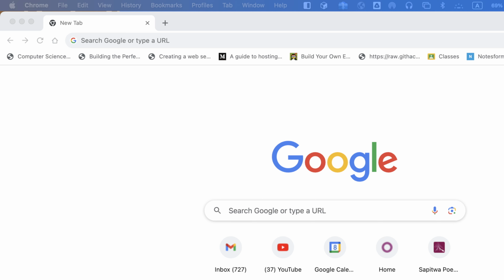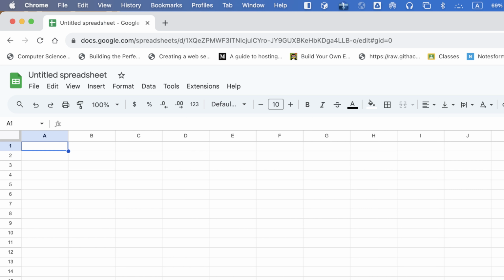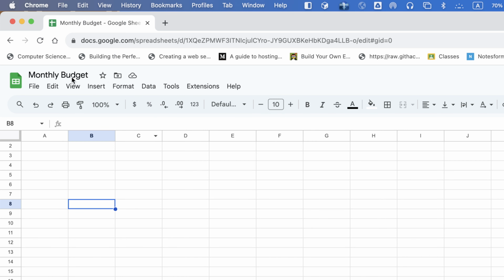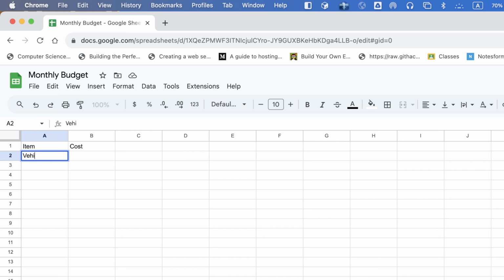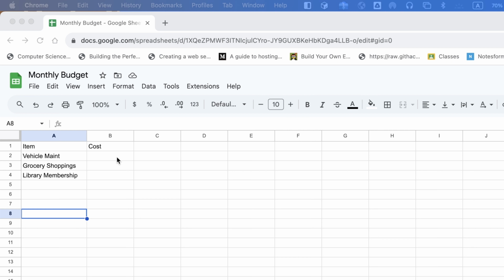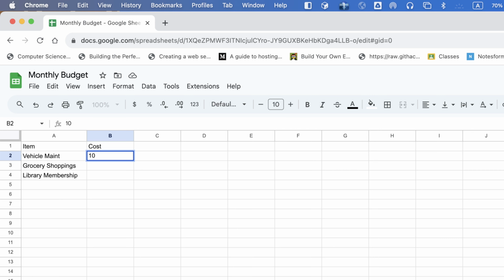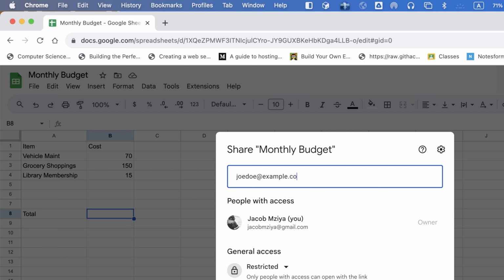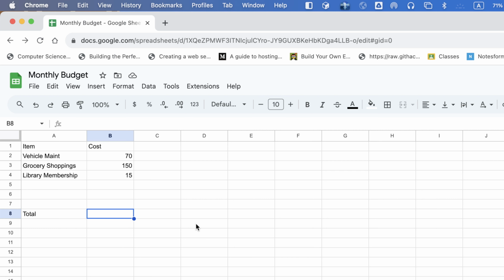Effortlessly Create Your First Spreadsheet in Google!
For Beginners: In this video I show you how to create a Spreadsheet in Google Sheets. The first video of many to come. Followed by that of adding values or cells using the SUM() formula